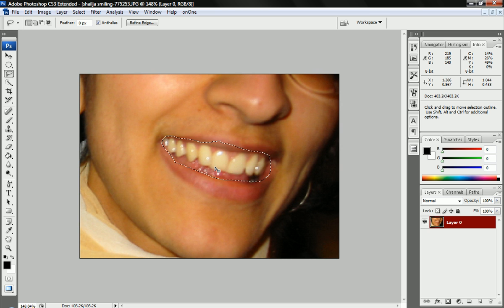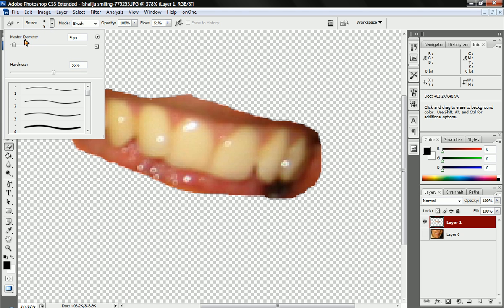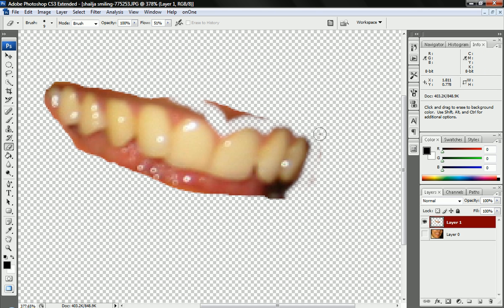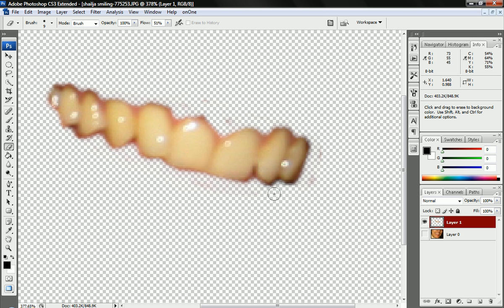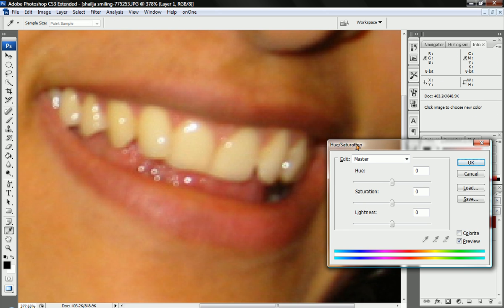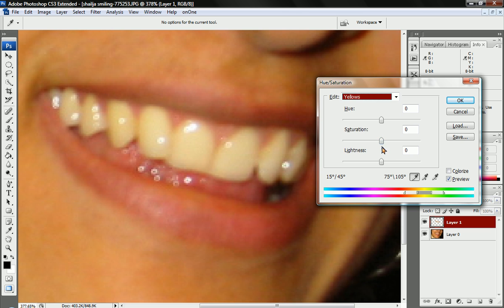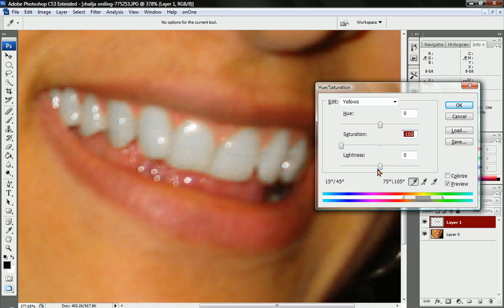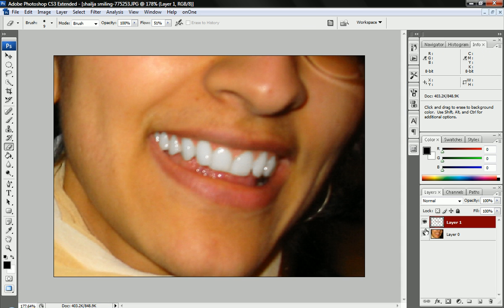How to Whiten Teeth - Photoshop - MyMediaTutorials.com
Jordan explains how to whiten teeth with Photoshop very quick and simply!